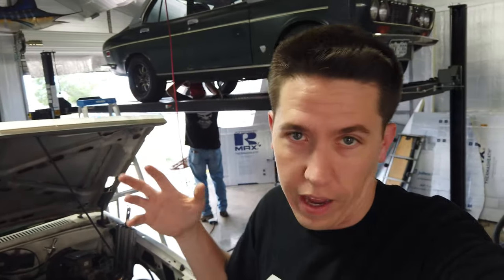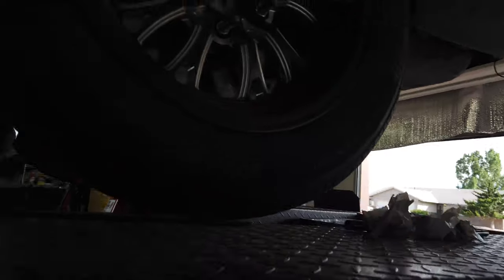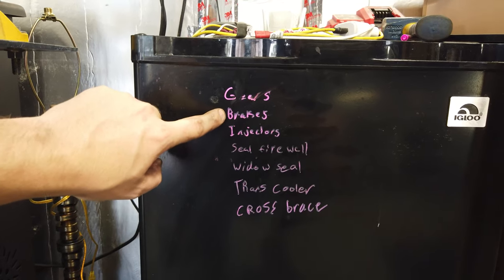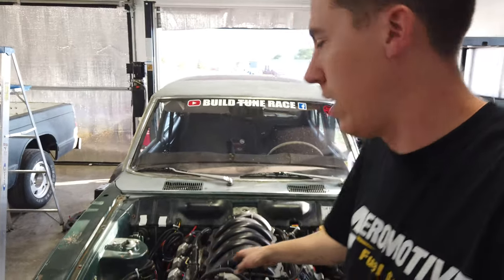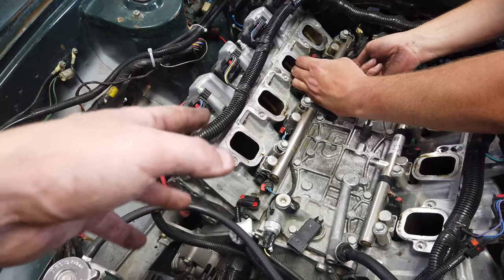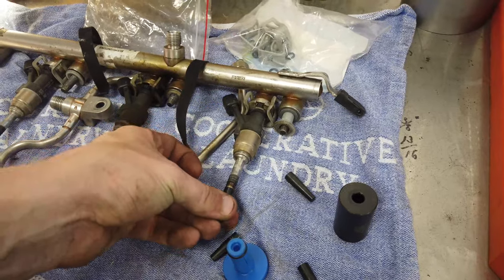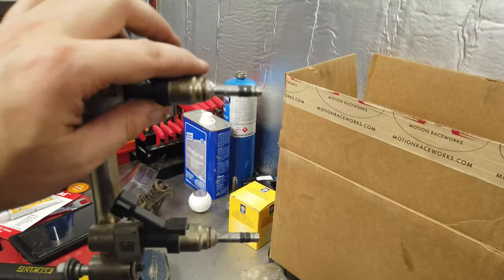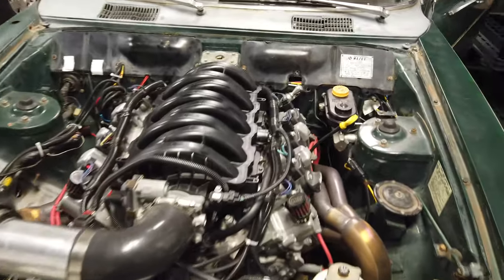L83 Swapped Mazda Rx2 Gets Ready For Another Rocky Mountain Race Week!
Well honestly we haven't done much to Clyde over the last year since Rocky Mountain Race Week but we only have a little time left and we want to fix a few small things on the Gen V L83 swapped Mazda rx2 before we head out on another 1000 + Mile road trip! Rocky Mountain Race Week is a 7 day event traveling to 4 different tracks with 5 race days and it one of the coolest things you could EVER do with your hot rod!